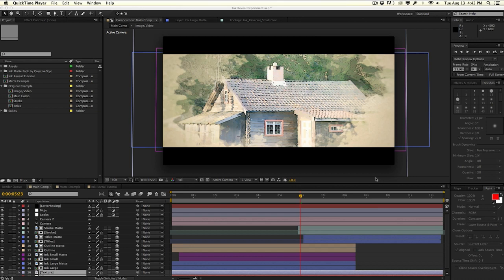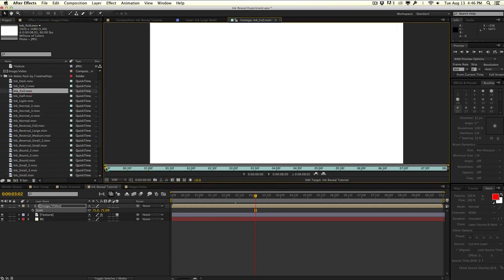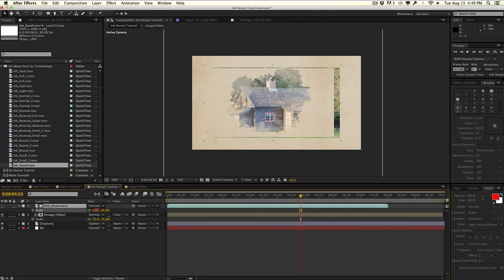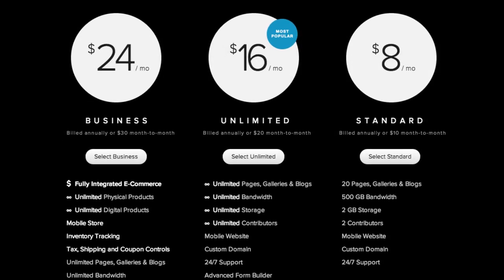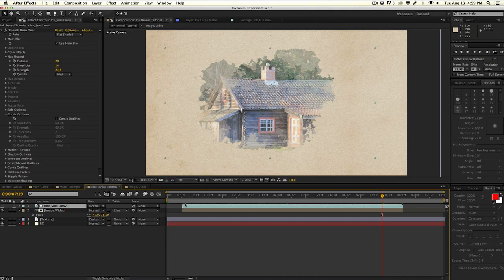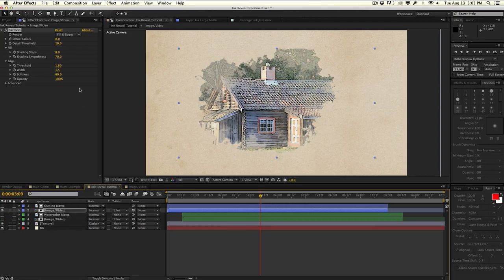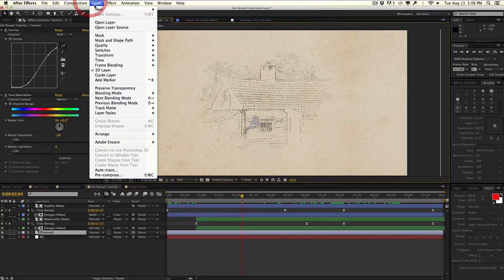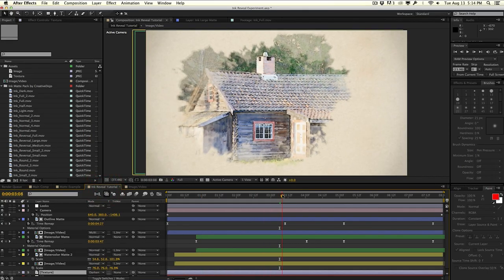After Effects: Ink Watercolor Reveal Tutorial (FREE INK MATTES)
In this tutorial, we'll take a look at how to stylistically create an organic ink or watercolor reveal transition using the Free Ink Matte Pack by CreativeDojo (Download link above). We'll explore tips and tricks on using mattes in After Effects and how to overcome some issues that may come up.